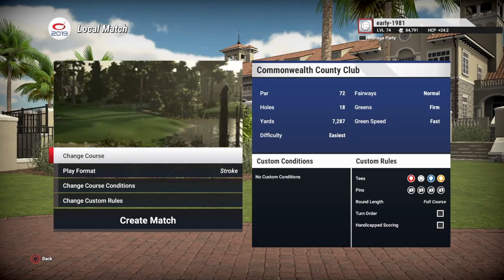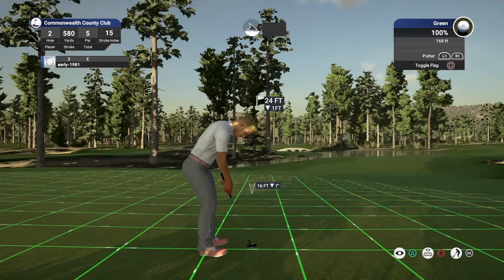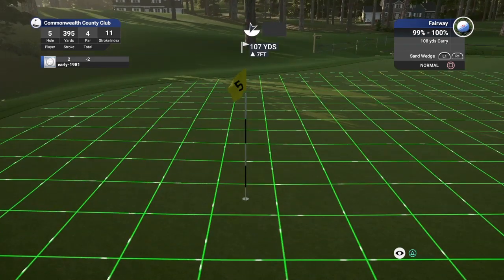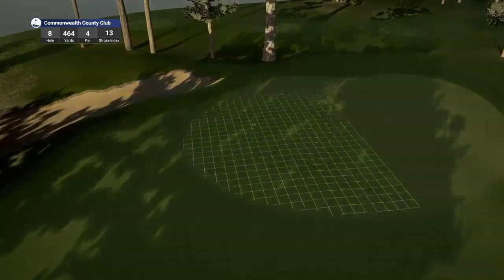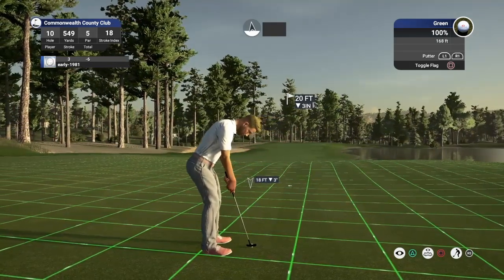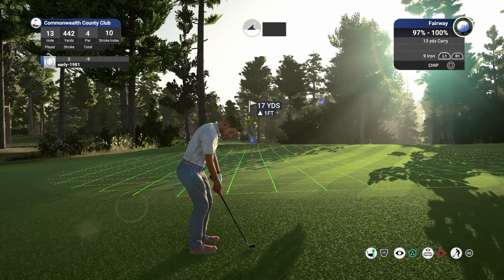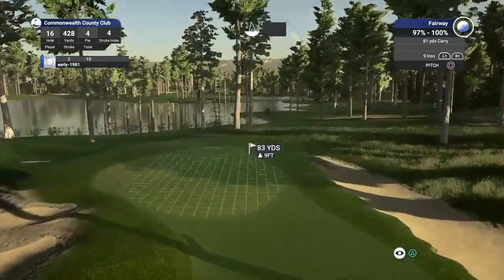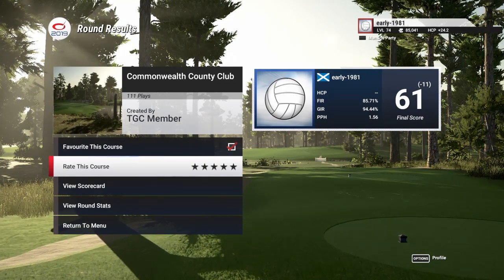Commonwealth County Club (Dream Team Contest) TGCTours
I play and review Commonwealth County Club. Enjoy!